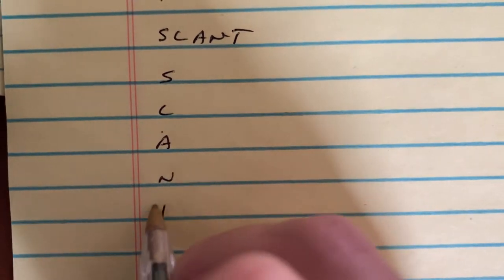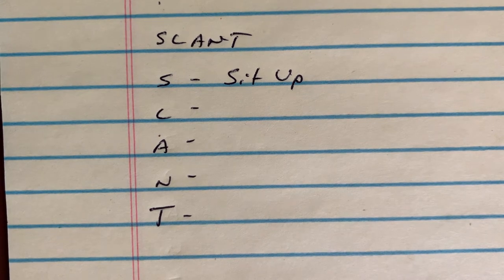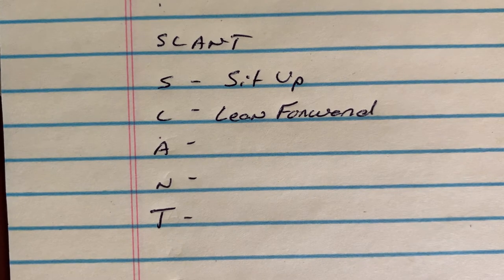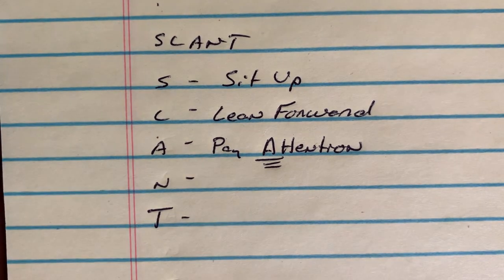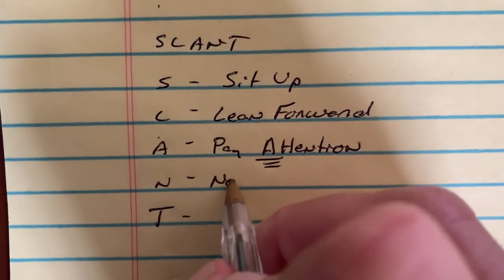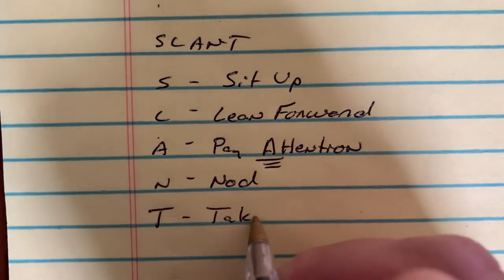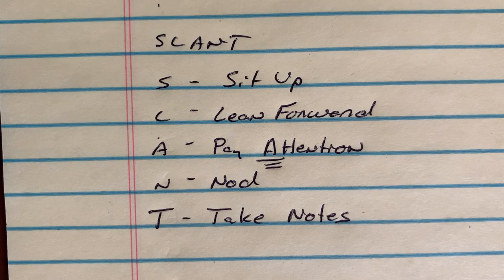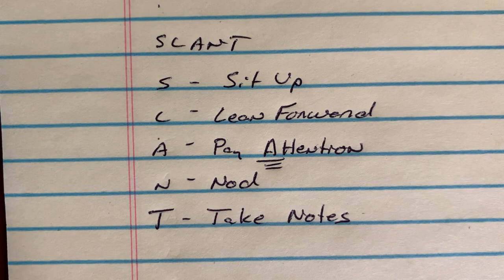Performance Toolbox: SLANT for Success in the Classroom